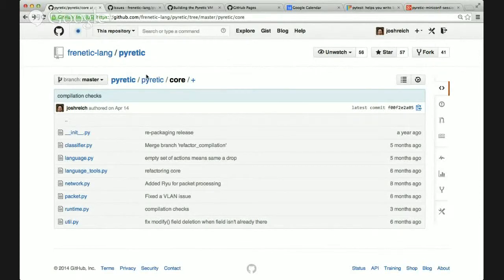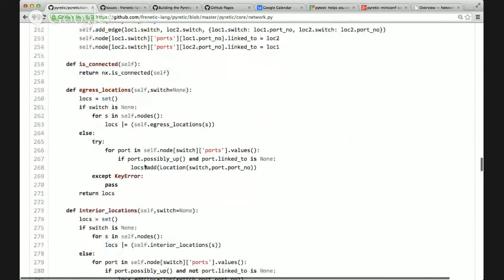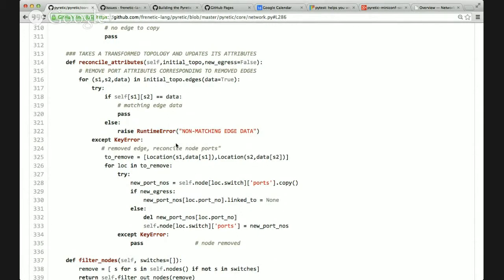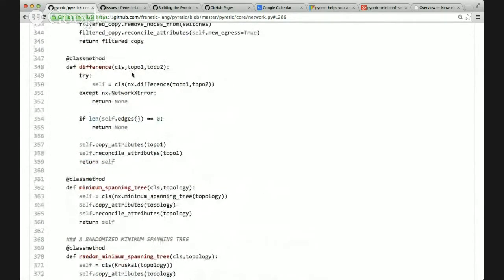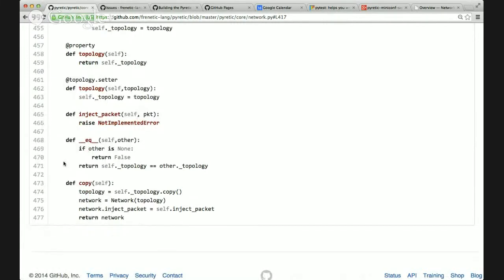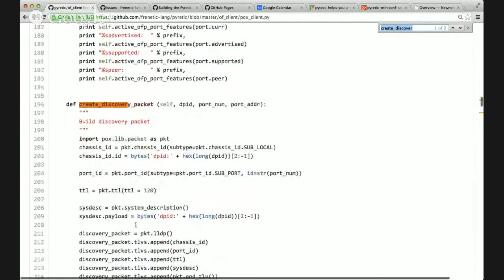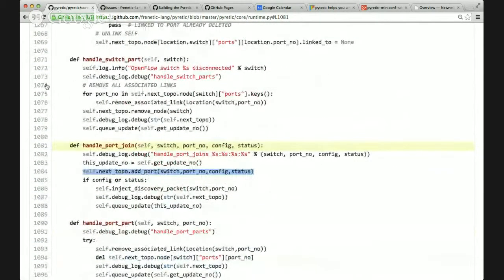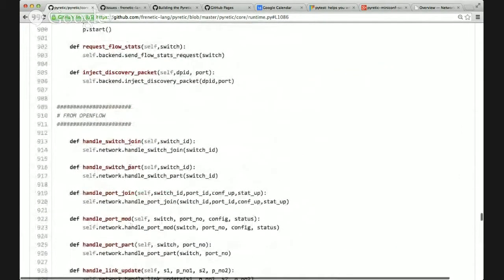Pyretic Topology Subsystem Deep-Dive